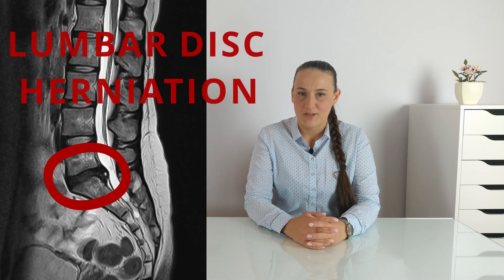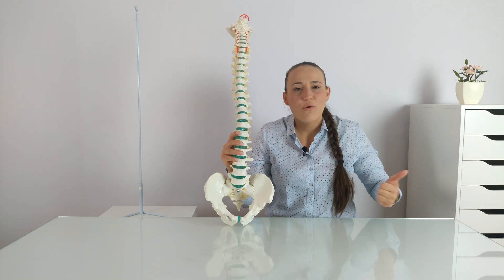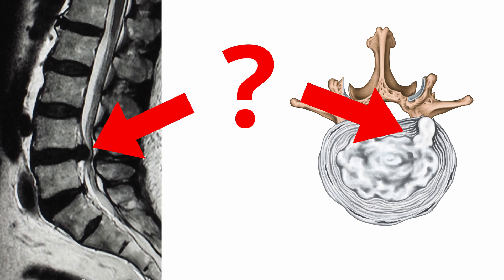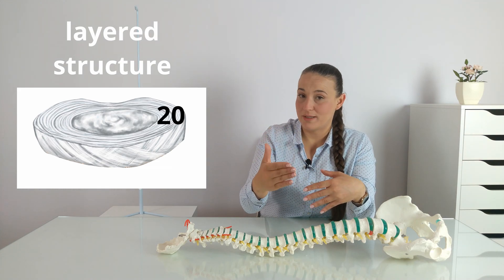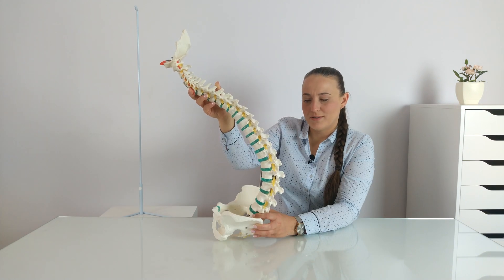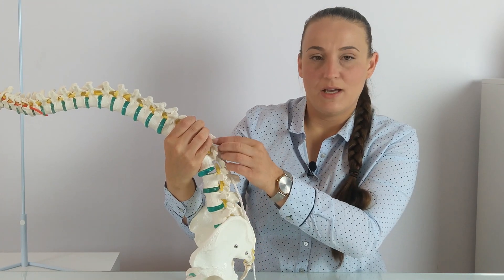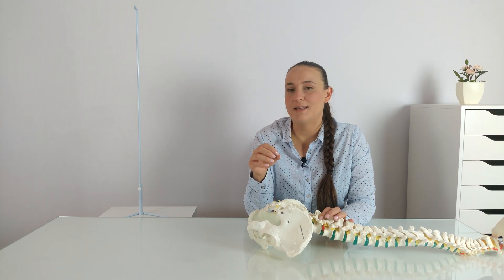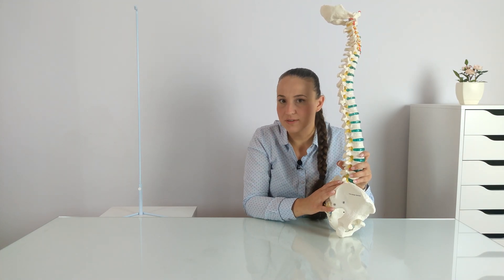Back pain while sitting? Check how sitting leads to disc herniations.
Physiotherapist explains how can prolonged sitting affect our spine and cause lower back pain.

My name is Kate and I am a physical therapist. I graduated from the medical university and I work as a physiotherapist with children and adults. I work with premature babies and children with impaired proper development. In my work with adult Patietns, I specialize in spine rehabilitation.

Running this channel is just a hobby. I thought that it can be nice to share my knowledge with you. So on this page you will find articles related to health, rehabilitation and physiotherapy. I am a practitioner, so I will share with you my insights and professional experiences. But besides, I’m a huge fan of Evidence Based Medicine, so in every post and movie I make you’ll find references to scientific researches. Hope you enjoy the content!